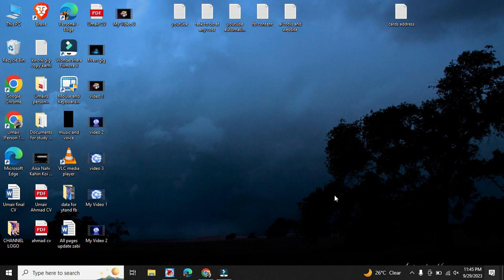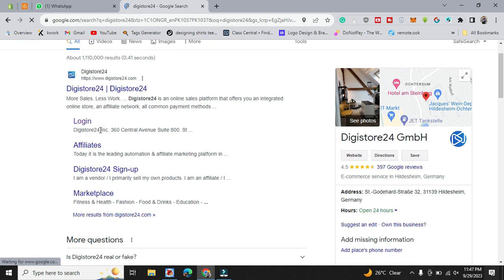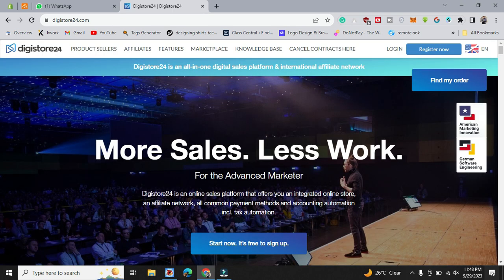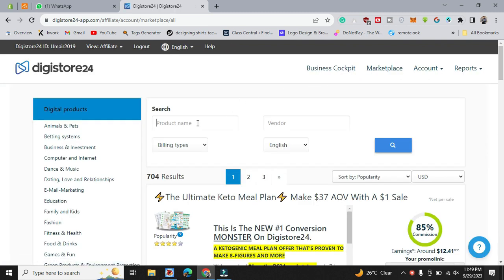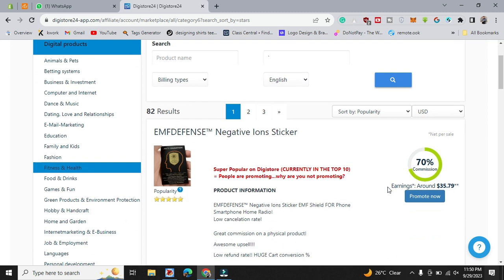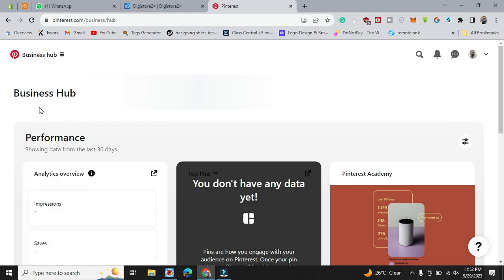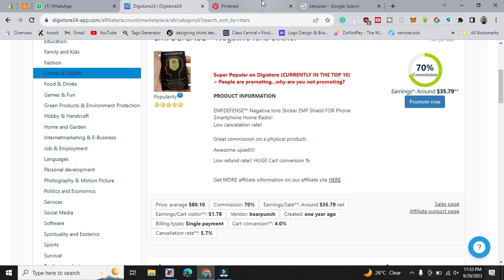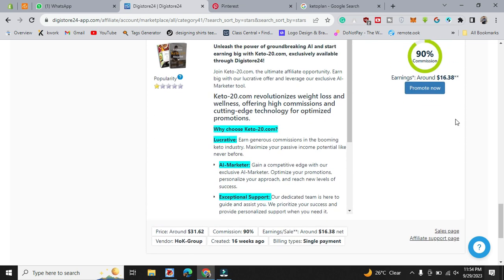affiliate marketing best website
In this YouTube video, we delve into the world of affiliate marketing and explore the best websites to kickstart your affiliate marketing journey. Whether you're a beginner or an experienced marketer, this video provides valuable insights into the top platforms that offer lucrative affiliate programs. Discover how to leverage these websites to maximize your earnings and build a successful affiliate marketing business.